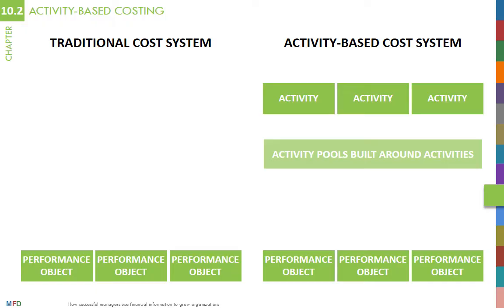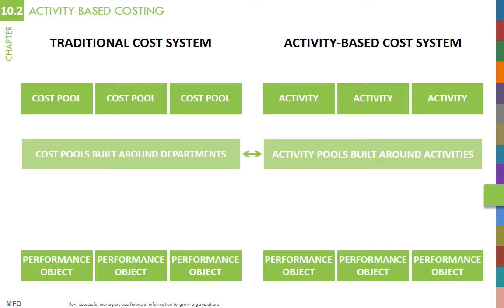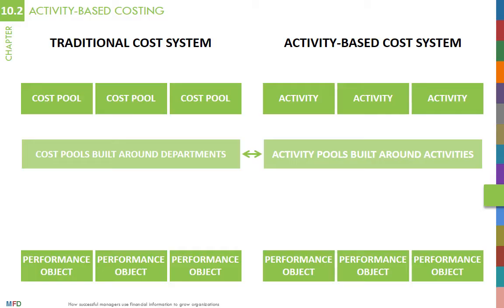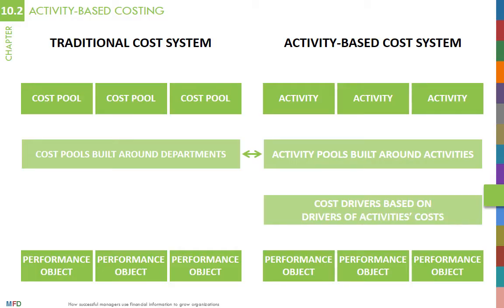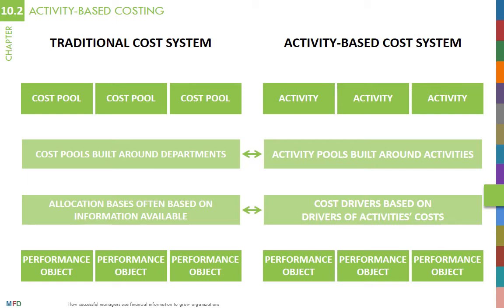Concept 10.2: Activity-based costing